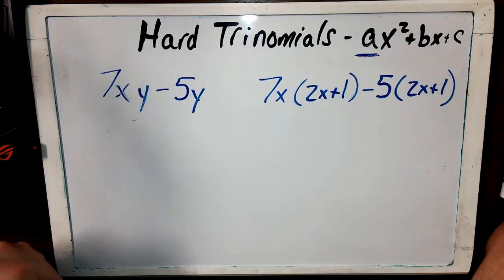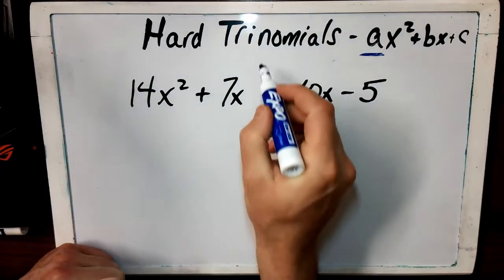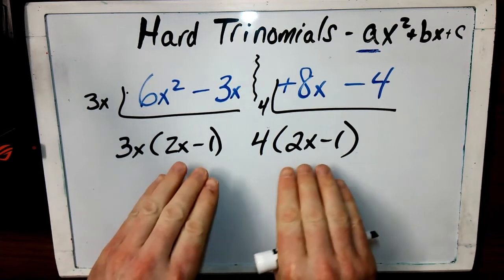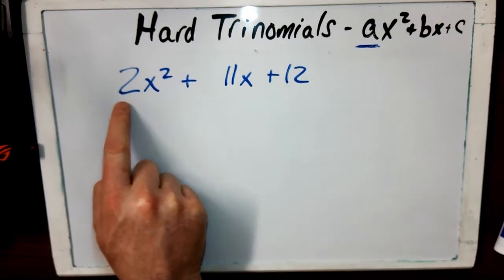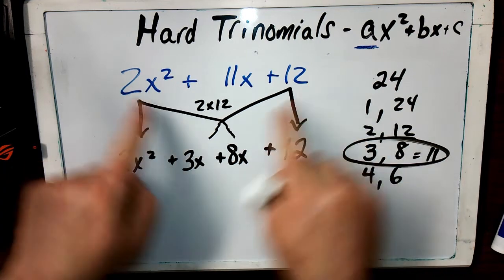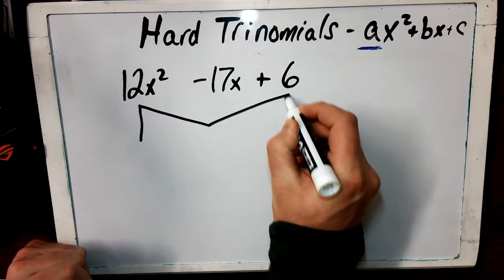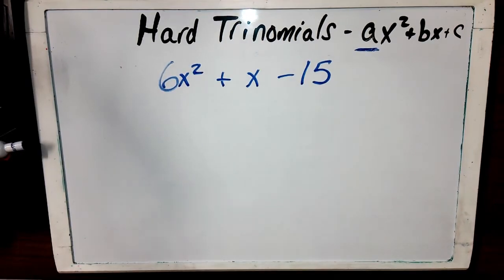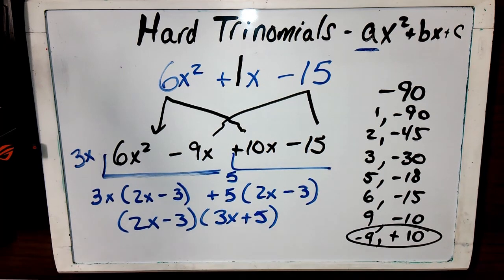Hard Trinomials Nose Hairs